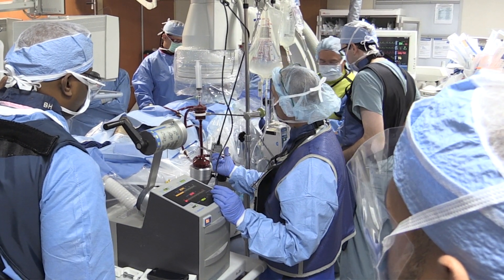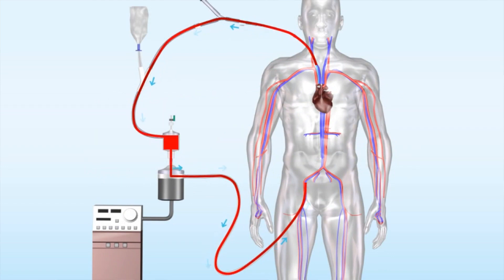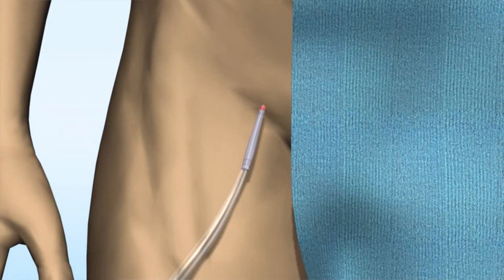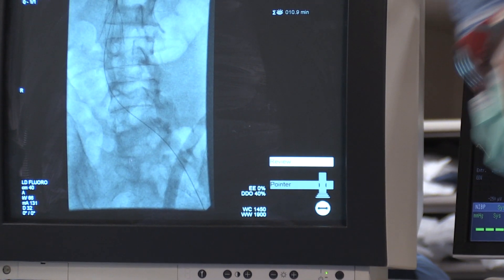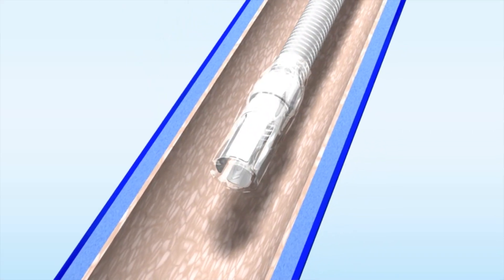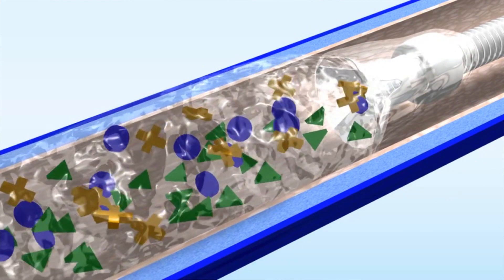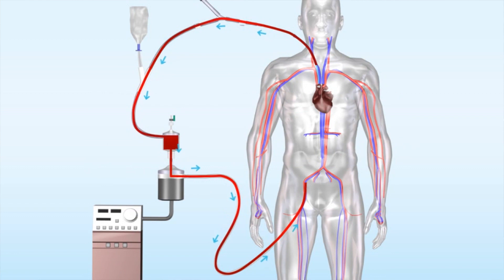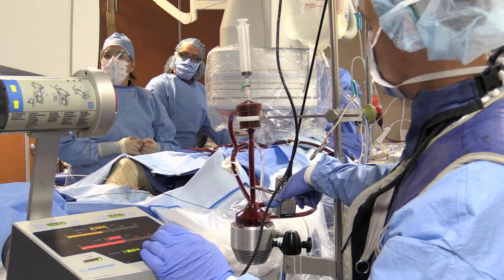New Hope for Clots That Kill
Tampa General  Hospital now offers AngioVac, a procedure that allows doctors to “vacuum out” the worst kind of blood clots and restore normal blood flow to the body. Dr. Cliff Davis, an assistant professor in vascular and interventional radiology at the USF Health Morsani College of Medicine, explains the procedure using the AngioVac Cannula and Circuit, made by Angiodynamics, Inc., of Albany, N.Y.